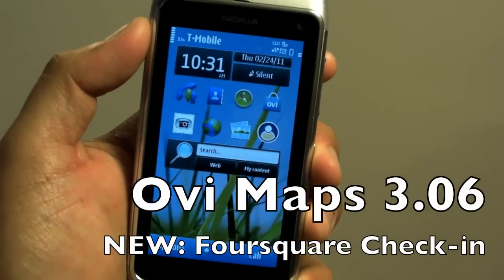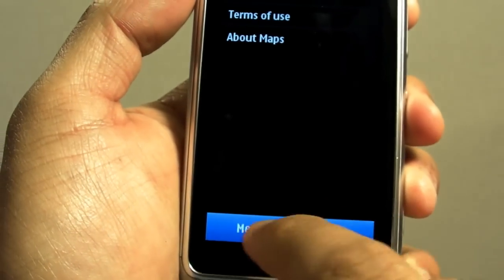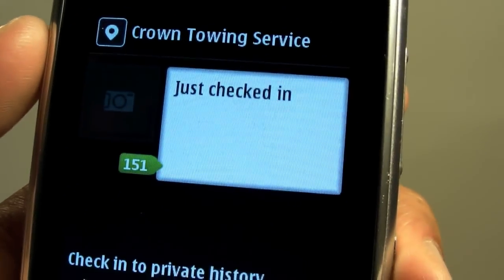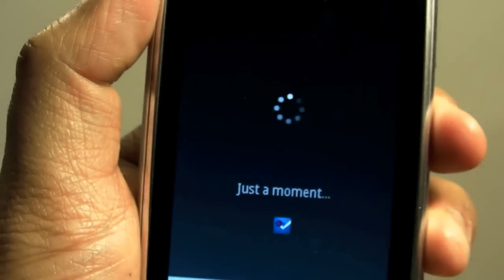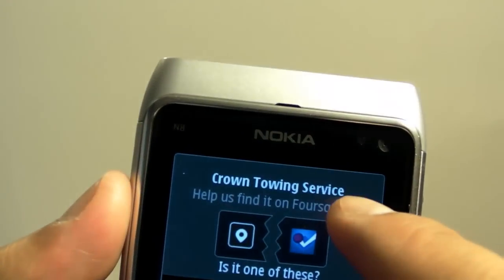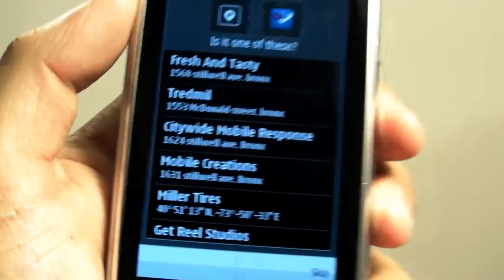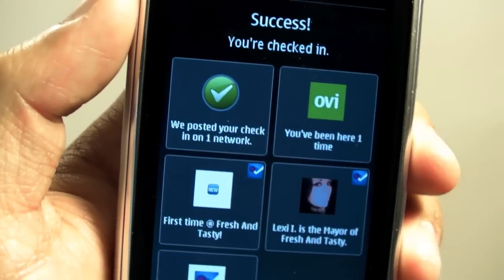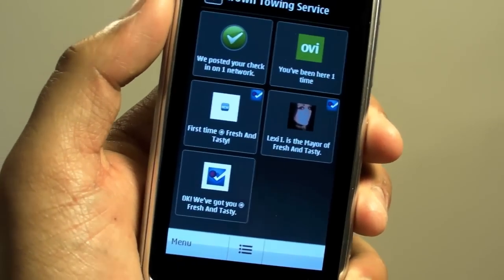Ovi Maps 3.06 Beta with Foursquare Check-in. Available free at Nokia Beta Labs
Foursquare check-in is now integrated with Ovi Maps. Check in to Foursquare as you check in on Ovi Maps and share where you're at. You may need to match the place on Ovi Maps to the corresponding one on Foursquare. None of the places I've tried to check-in to were found by Ovi Maps. The app is still in Beta, so expect things to get better down the road.